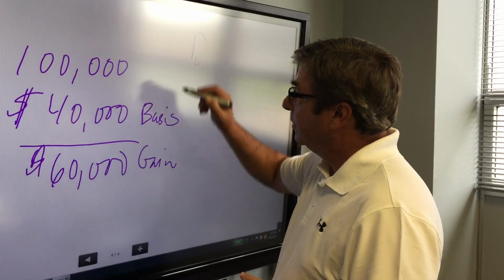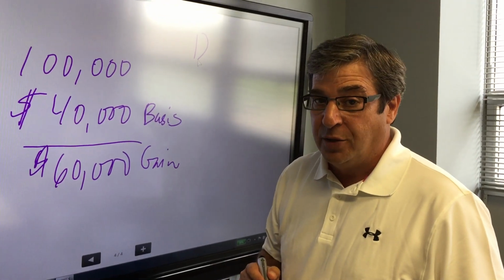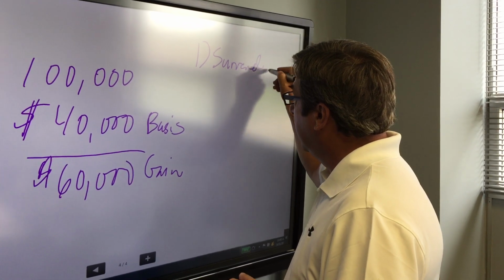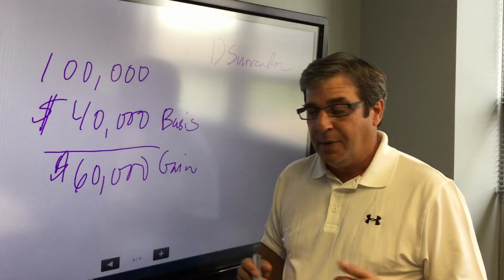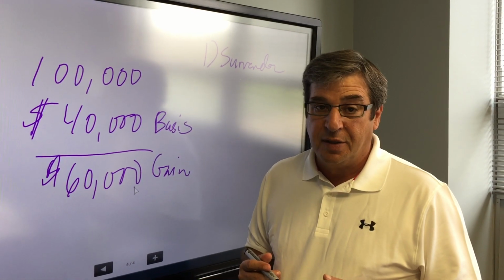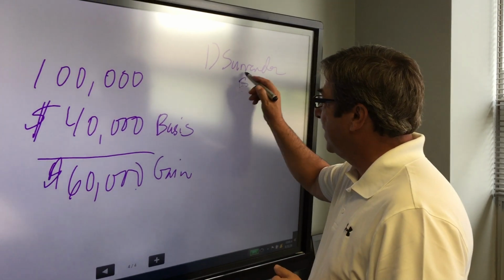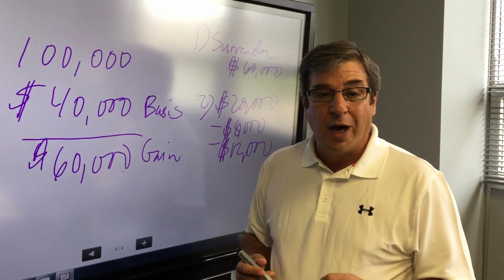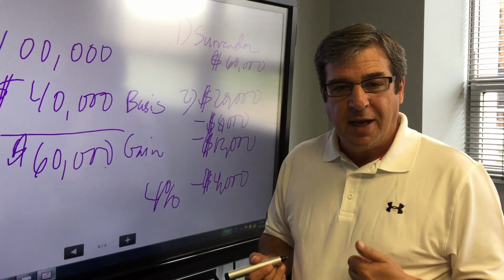What Do I Do With: Mom's Annuity?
The account owner is taxed at his or her income tax rate on the amount of the withdrawn RMD. However, to the extent the RMD is a return of basis or is a qualified distribution from a Roth IRA, it is tax-free

Fixed annuities are long-term investment vehicles designed for retirement purposes. Gains from tax-deferred investments are taxable as ordinary income upon withdrawal. Guarantees are based on the claims paying ability of the issuing company. Withdrawals made prior to age 59 ½ are subject to a 10% IRS penalty tax and surrender charges may apply.

This information is not intended to be a substitute for specific individualized tax advice. We suggest that you discuss your specific tax issues with a qualified tax advisor.